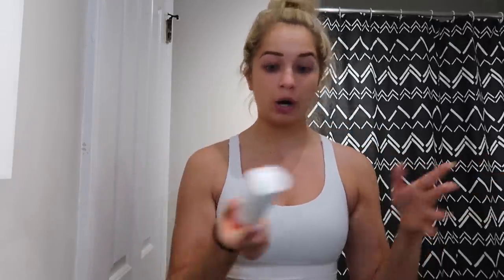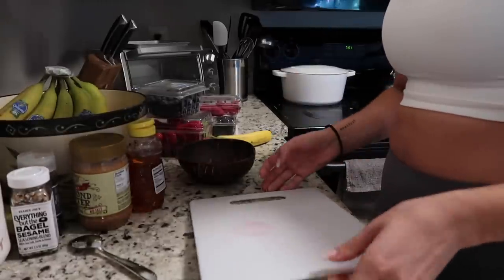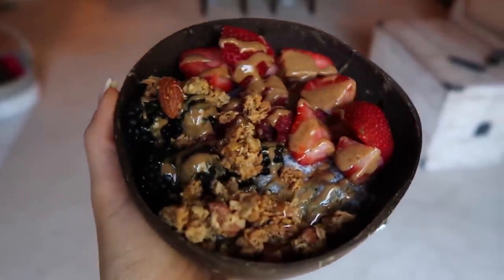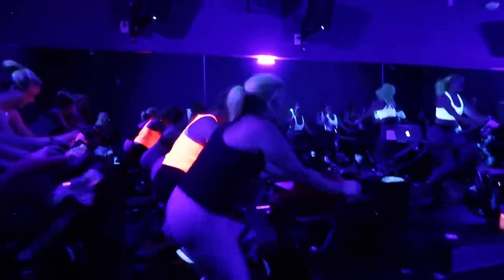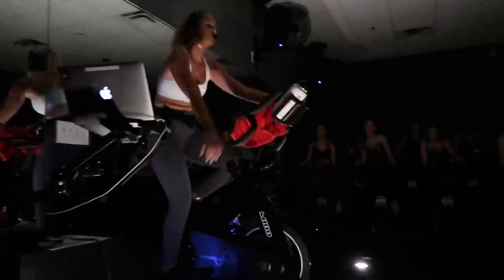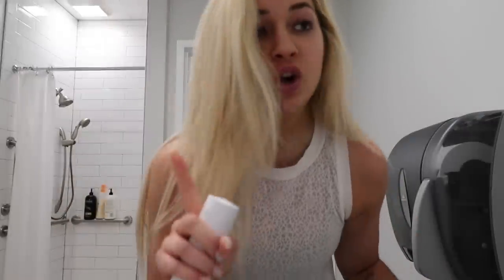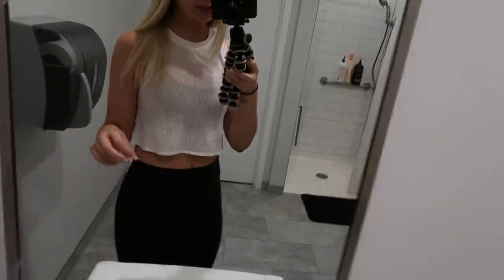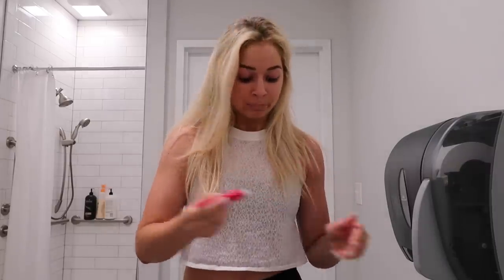My Sweaty Summer Morning Routine | Workout & Get Ready with Me!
White Sports Bra
Grey Leggings
In Movement Leggings
Black Sports Bra
Nude Sports Bra
Dry Shampoo
Lip Balm
Face Moisturizer

stRIDE insta: stridespinandfitness
podcast: Manifest with Tori Sterling - stream on Spotify & Apple Podcasts

xoxo